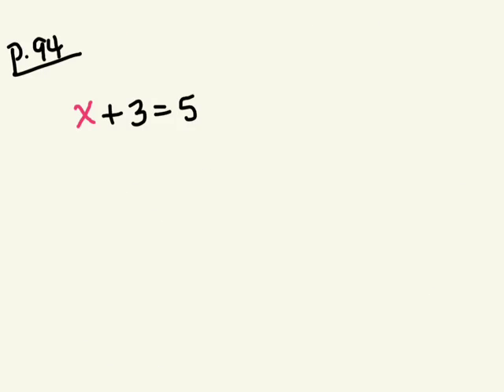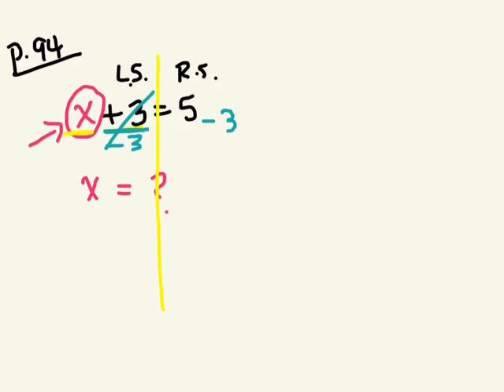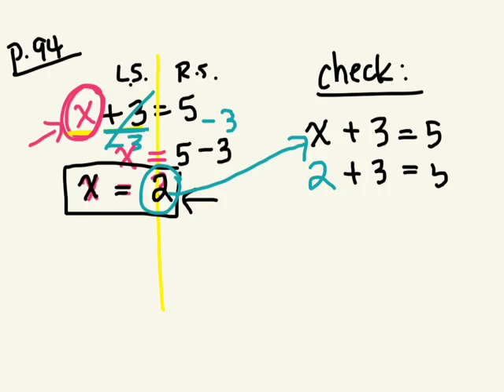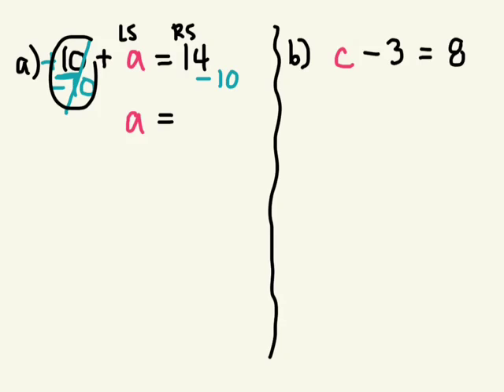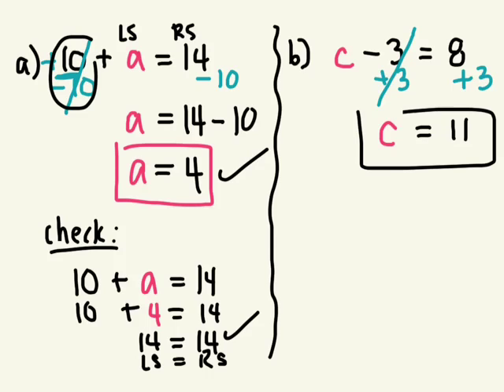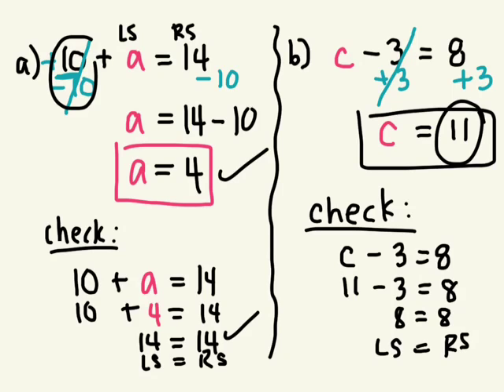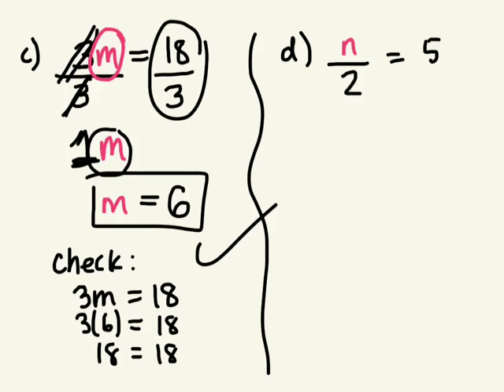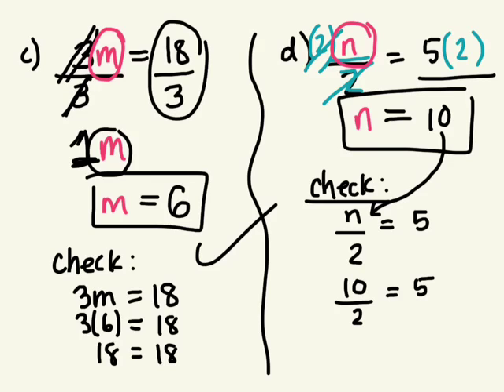Solving Equations by Inspection chapter 3 gr 9 applied